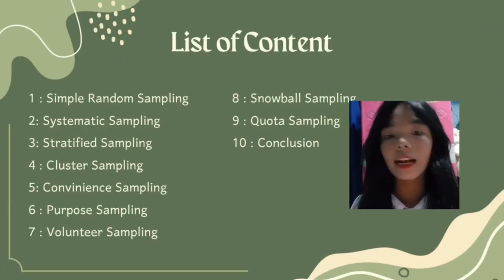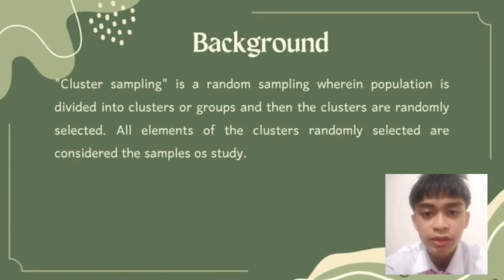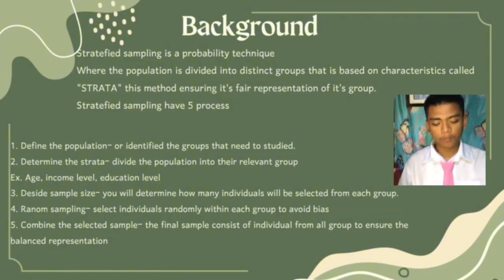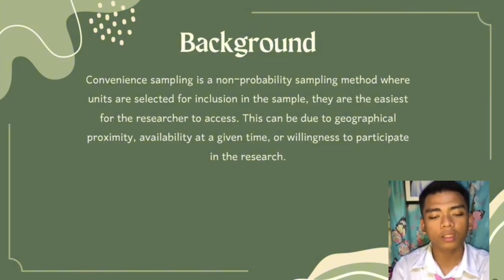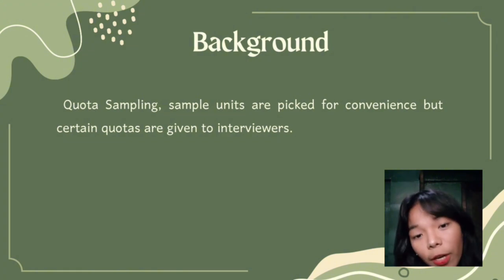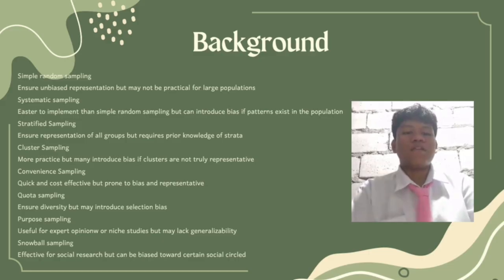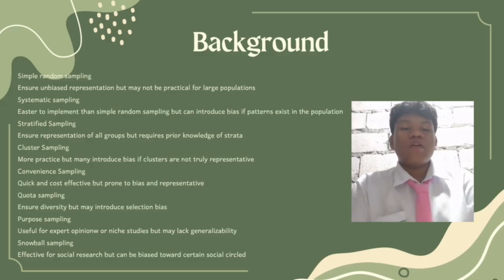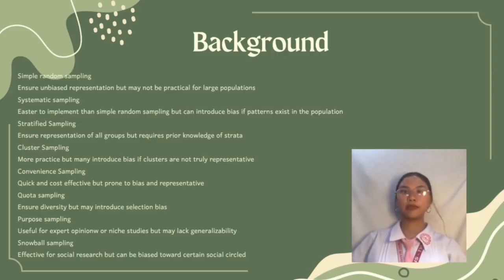Explaining the differents kind of sample techniques